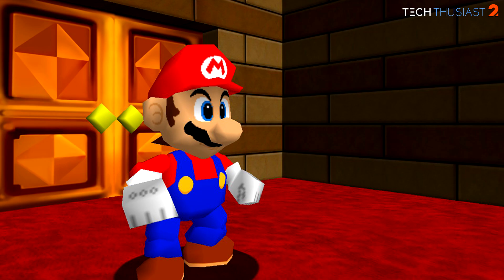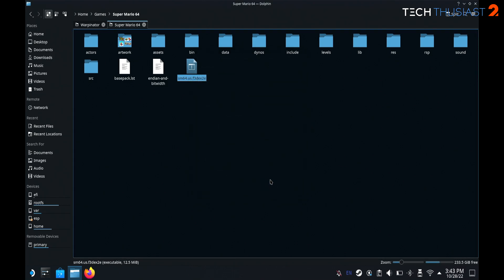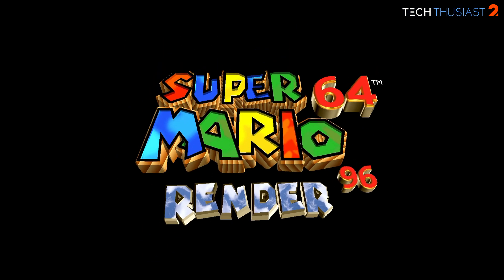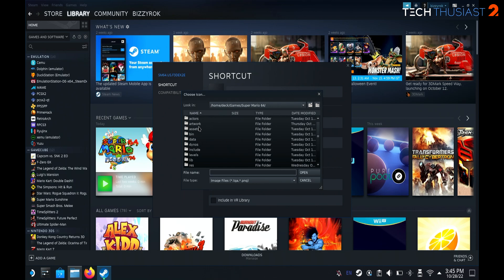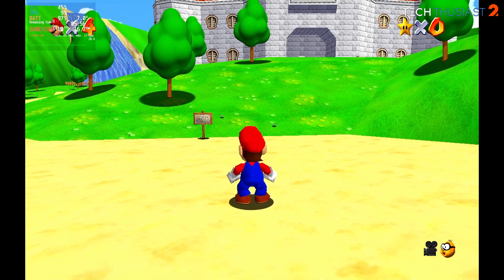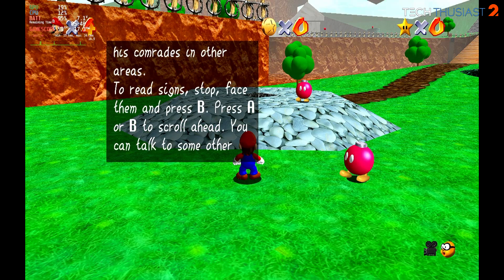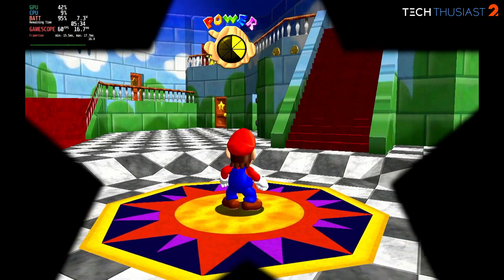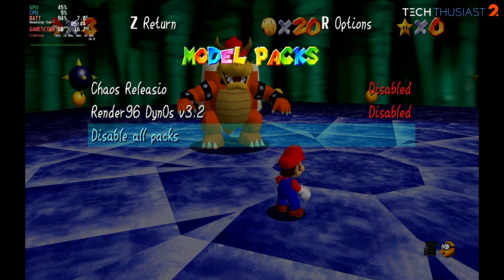How to Play Super Mario 64 Render96 on the Steam Deck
So this is the Linux build of Super Mario 64 Render96 running great on the Steam Deck.

You will need to compile it yourself due to copyright.